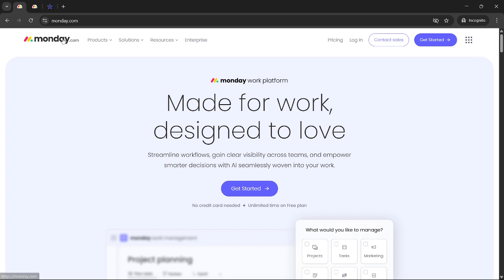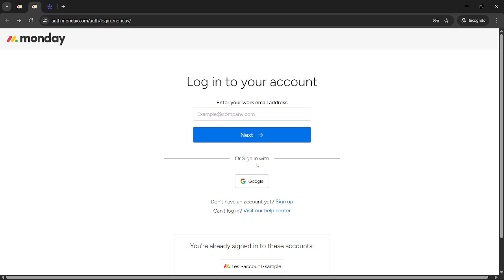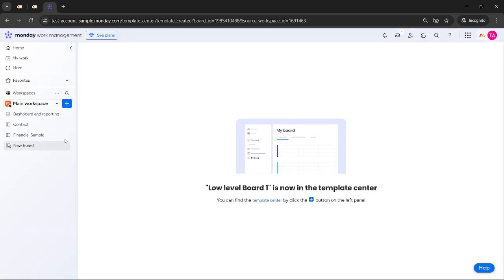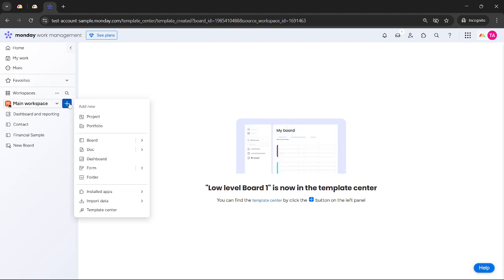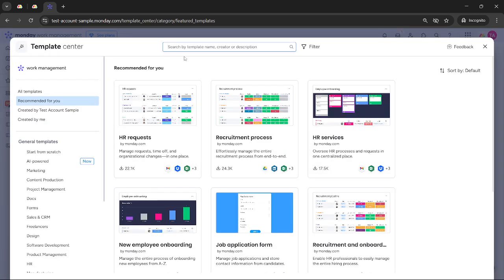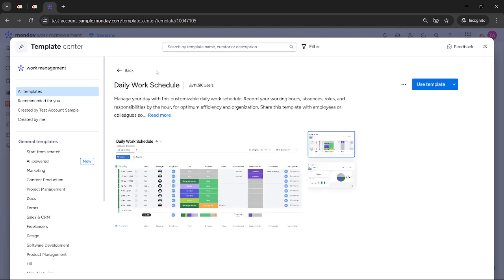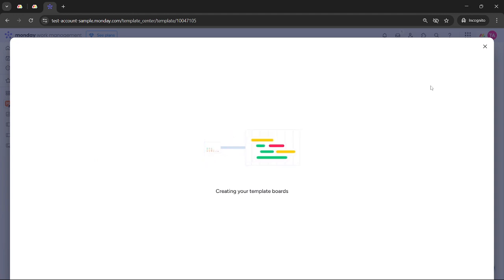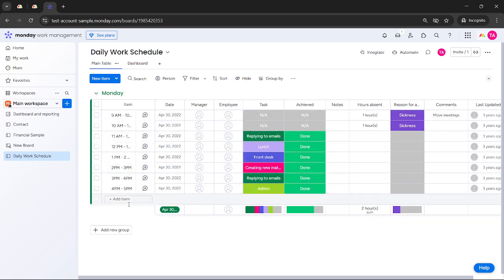How to Use monday.com for Planning Your Day [2025 Full Guide]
In today's video we will show you start planning for 2023,how to become a content creator for brands,daily planning for success,how to manage your time,content calendar planning,how to use motion,how to plan goals 2023,content planning,how to become a content creator 2023,content creator for beginners 2023,daily planning,content creation for beginners 2023,daily planning tips,content creator for beginners,how to advertise your business,how to get more done,ipad planning